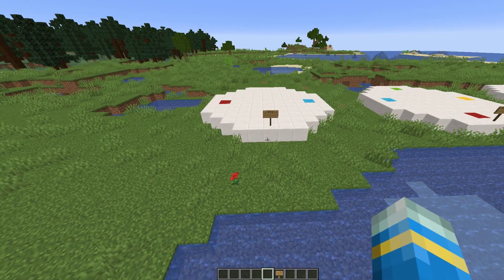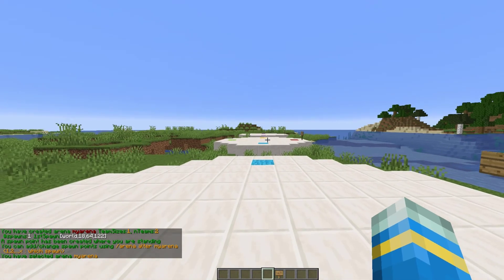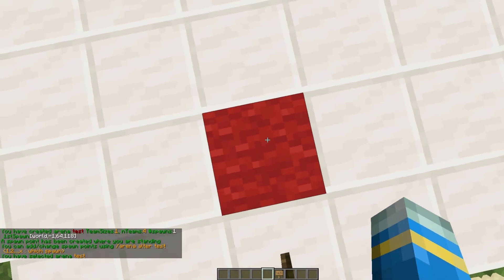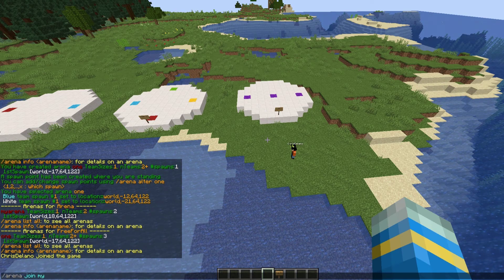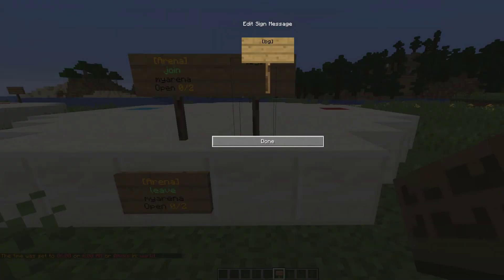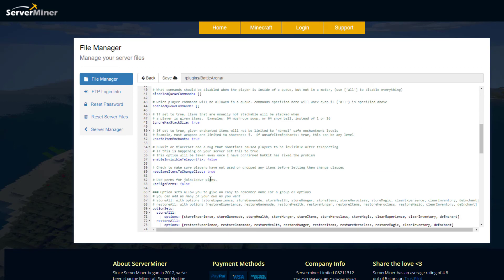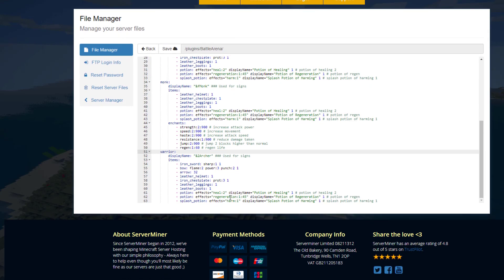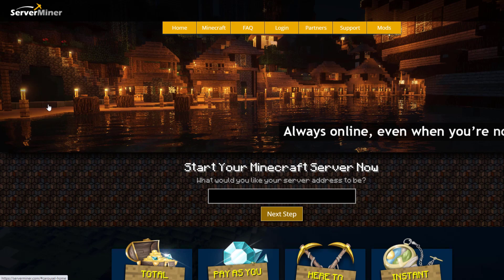Fun arena minigames in Minecraft with Battle Arena Plugin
This tutorial will show you how to use and setup the Battle Arena plugin to add tons of cool arena minigames to your server!

Error with a plugin? The best course of action is to:
1. Make sure you have the latest spigot version and plugin version
2. Check console for any errors
3. Contact the developer on spigot/discord
4. Alternatively try an older plugin version